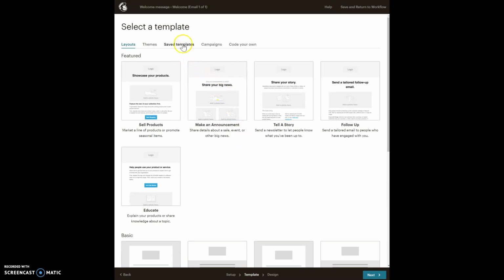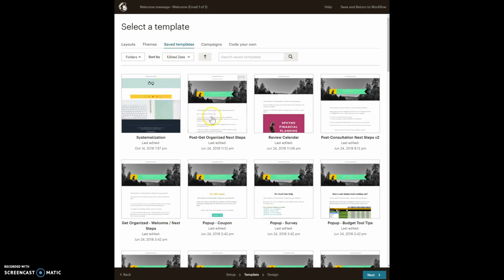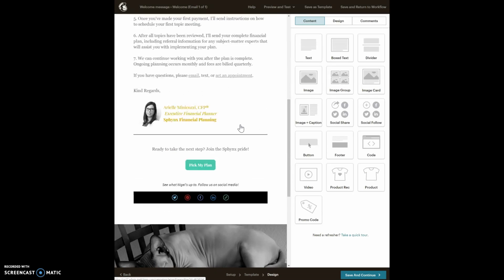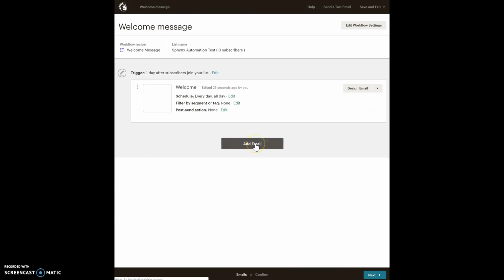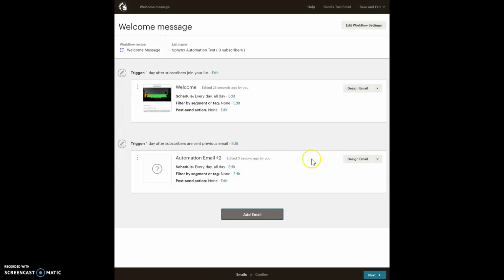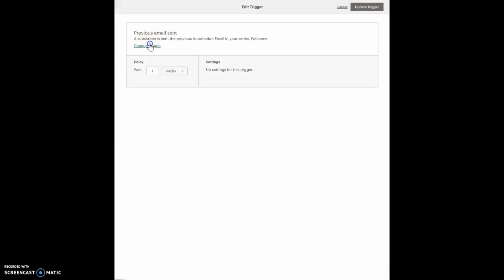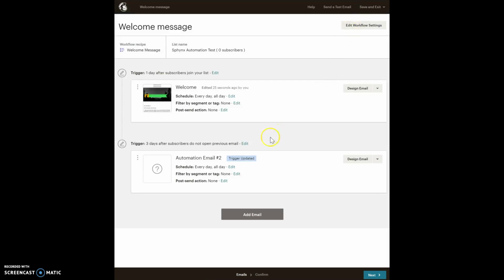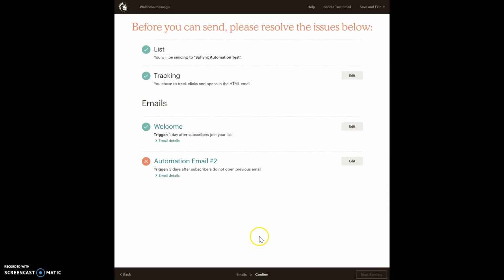MailChimp - Create Educational Campaign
Tutorial on creating a basic email campaign in MailChimp.

**Link to the RSS Campaign video, including how to create a custom template (starts at 7:12).

If this is your first MailChimp campaign, go back and watch the first three videos before proceeding: